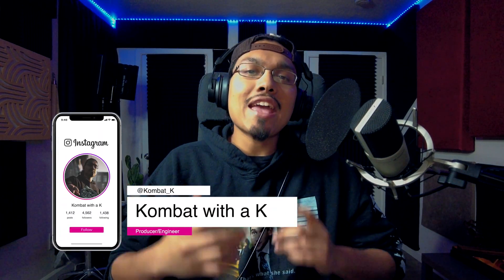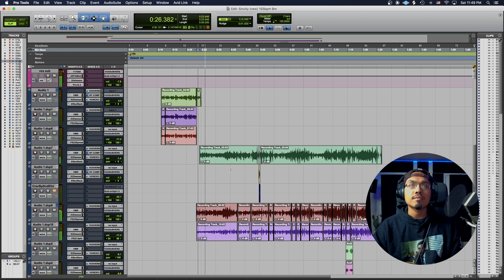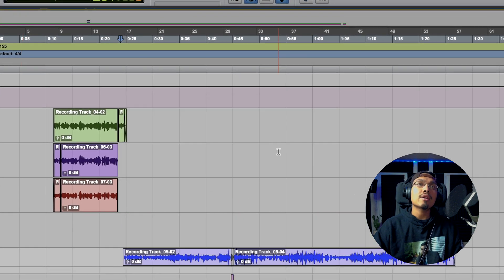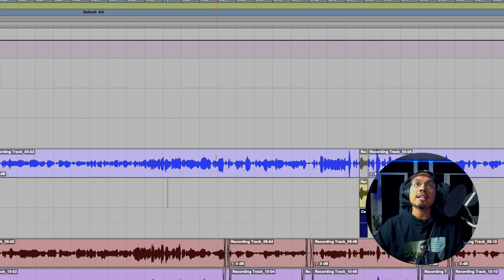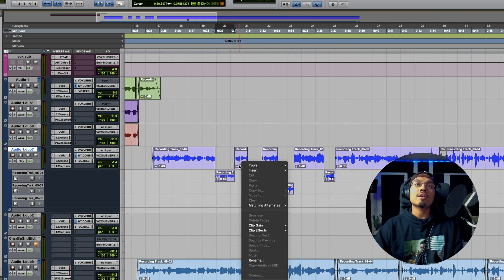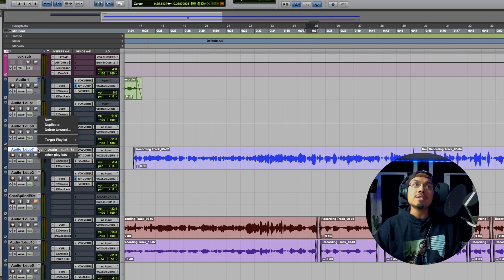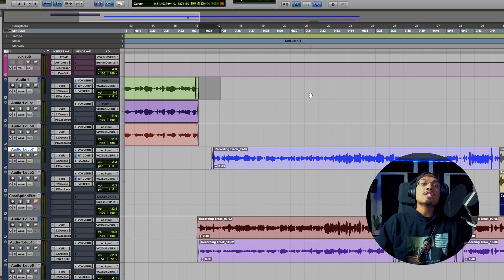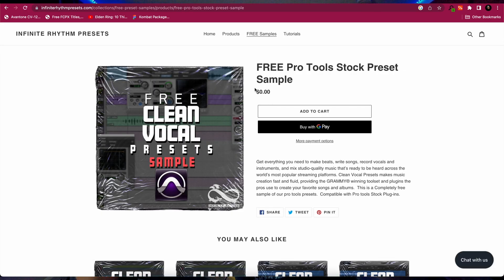FASTEST way to make playlists in Pro Tools | Speed up your Workflow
In this tutorial Kombat shows the fastest way to make playlists for your vocal tracks in @avid.protools to speed up your workflow and make you look dope in the studio!